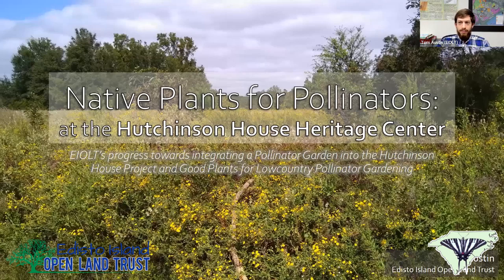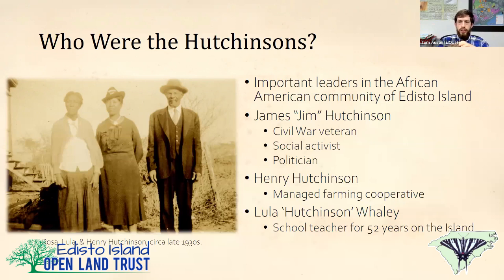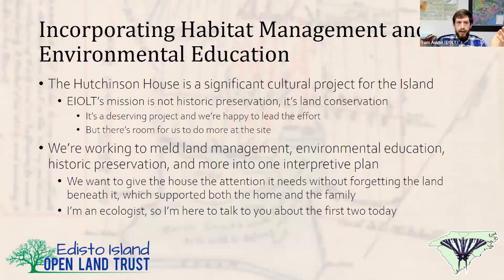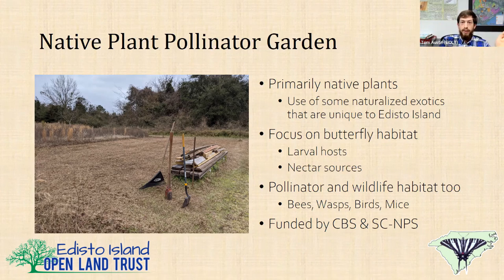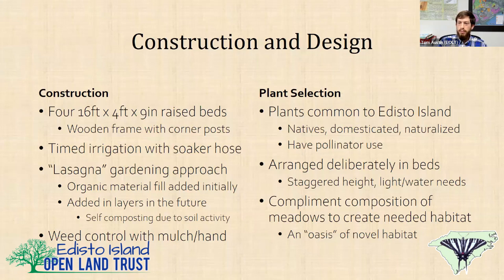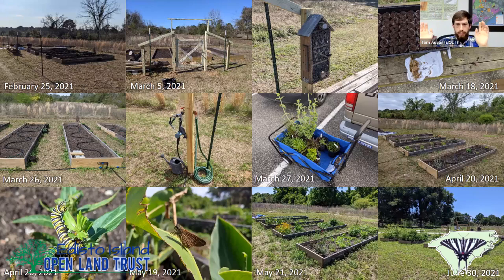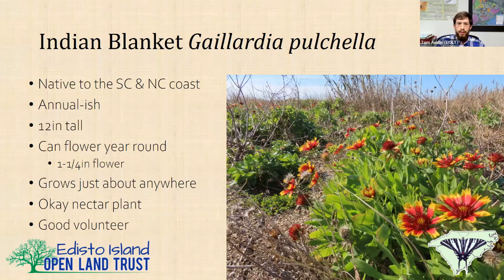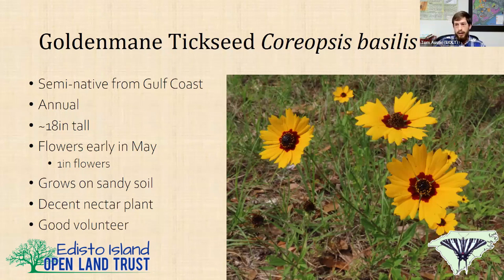Native Plants For Pollinators at The HHHC - Tom Austin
This is an edited live recording of a presentation Tom Austin, Land Protection Specialist for EIOLT, gave virtually at the Carolina Butterfly Society's 2021 symposium, on January 29th, 2022.